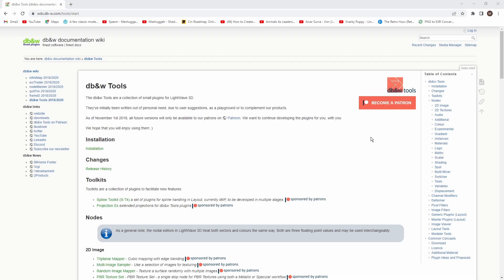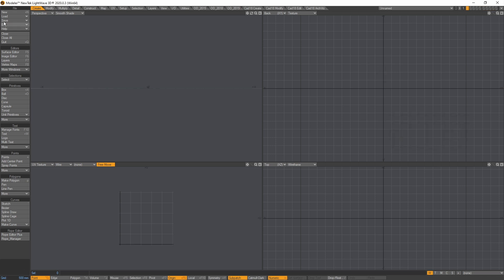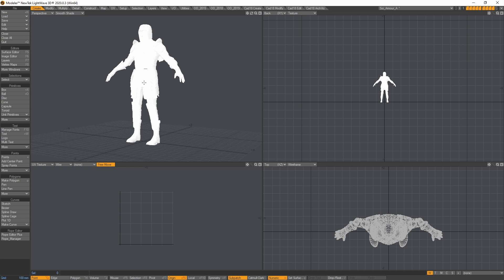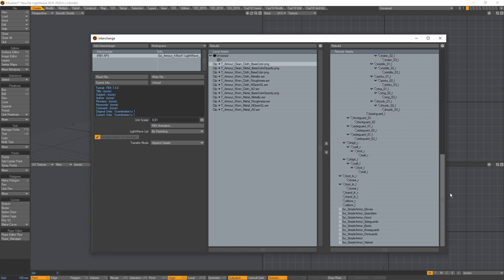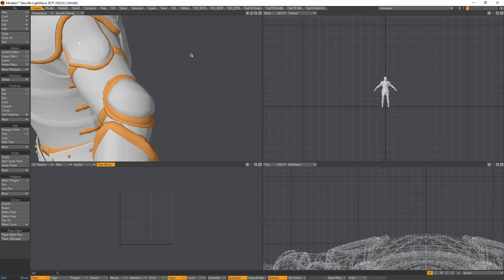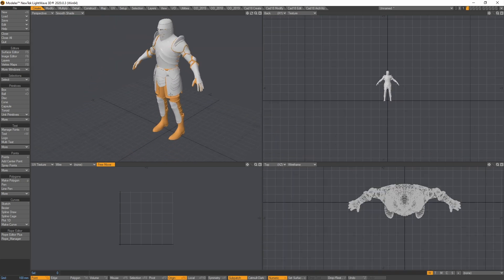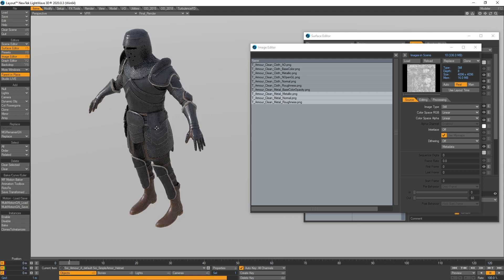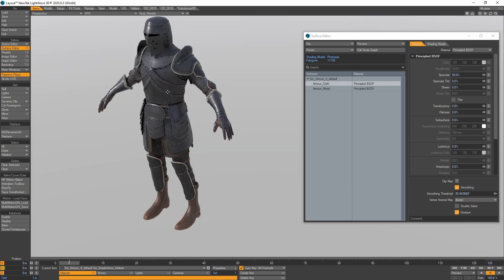DB&W Tools: PBR Texture Set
Speed up your PBR workflow in LightWave using this fantastic tool made by DB&W! The content I use in this video was downloaded from here, where you can also see the original creator of model and textures!